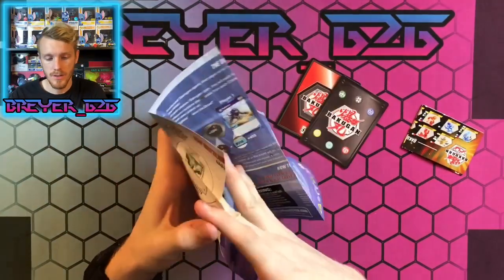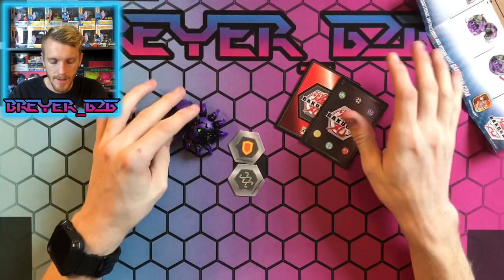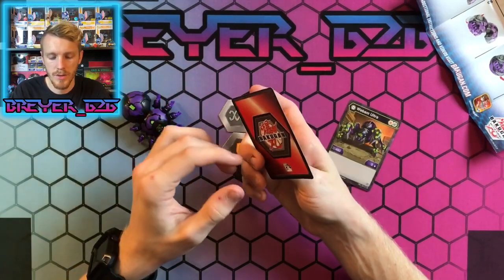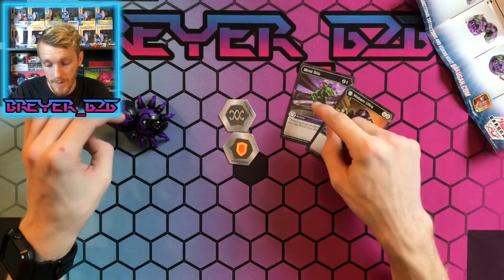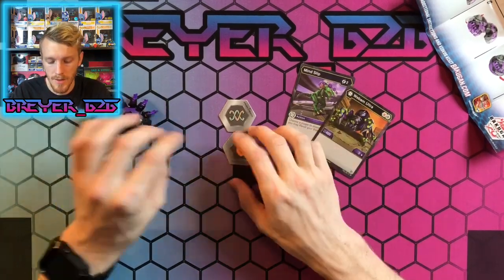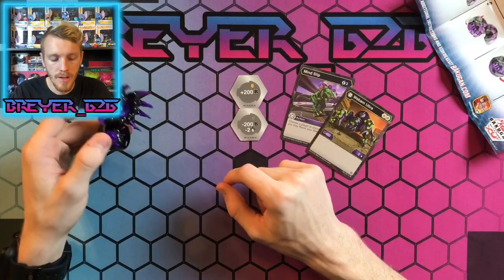*New* Darkus Webam Ultra *Unboxing* | Bakugan Battle Planet